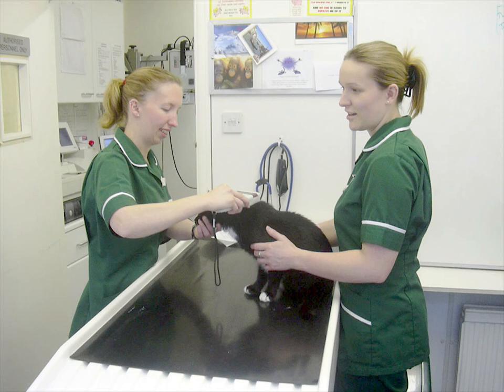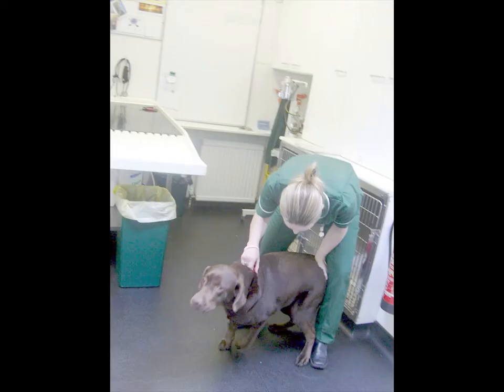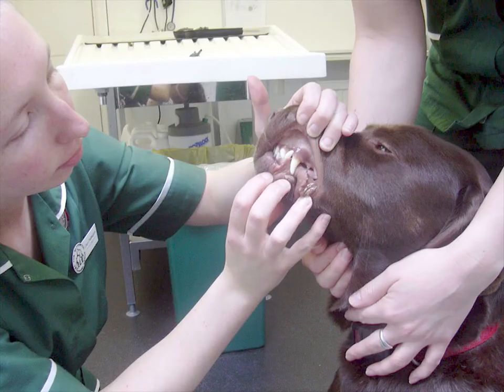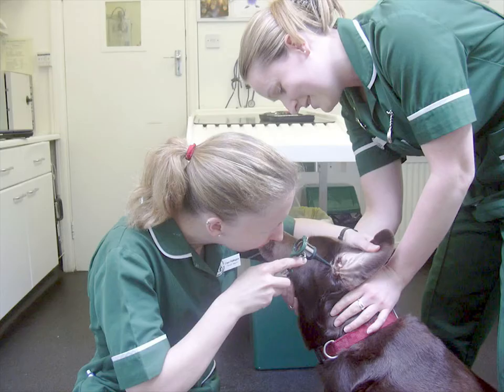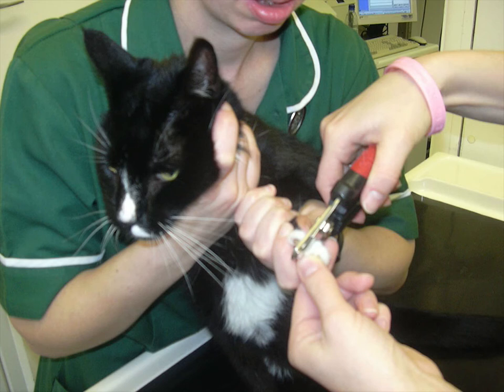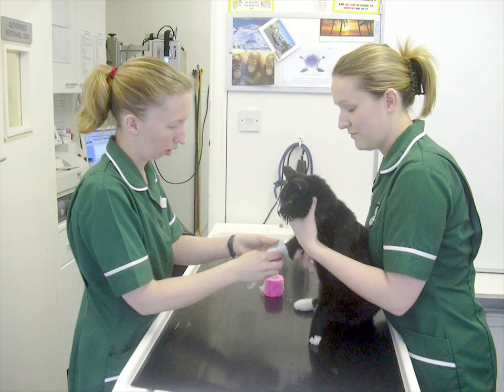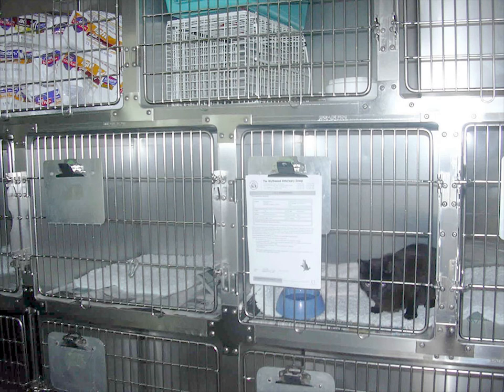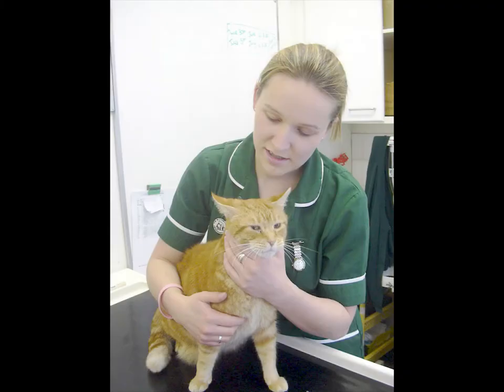Hi Finn Doctor Purple Mash School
Doctor